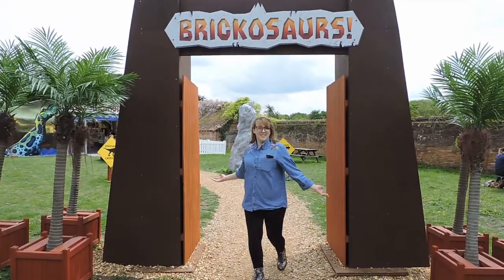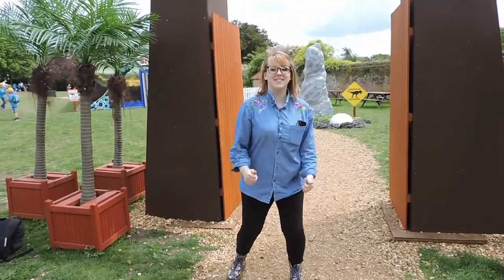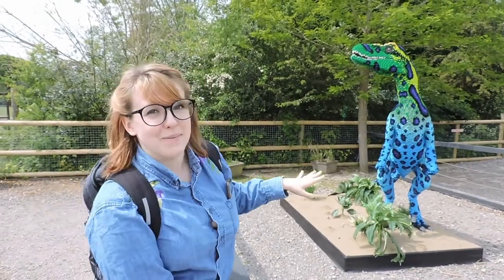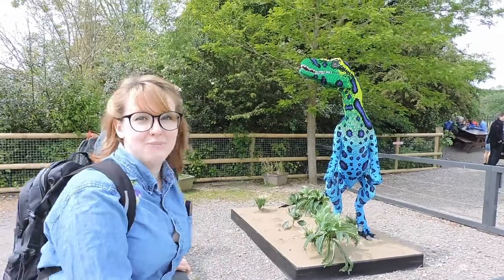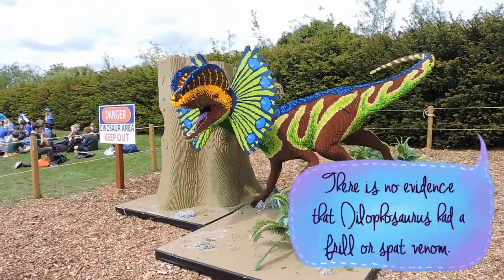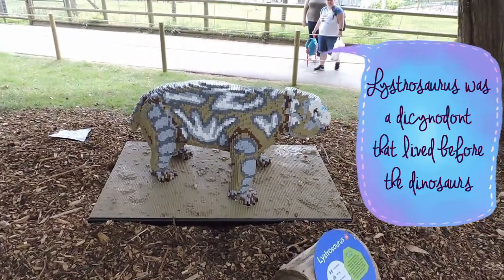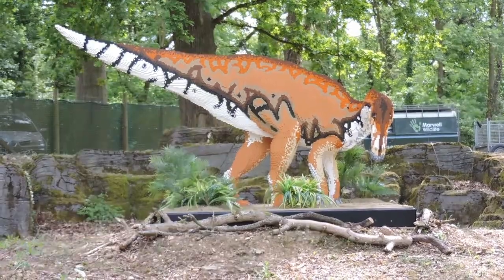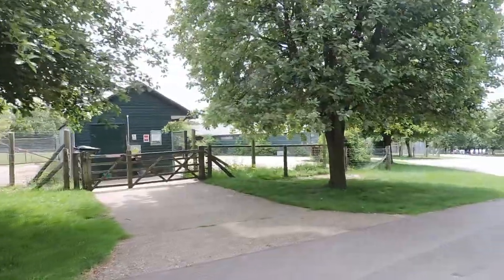Brickosaurs at Marwell Zoo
In which a palaeontologist visits a fun exhibit designed for children and doesn't know when their opinion isn't needed.